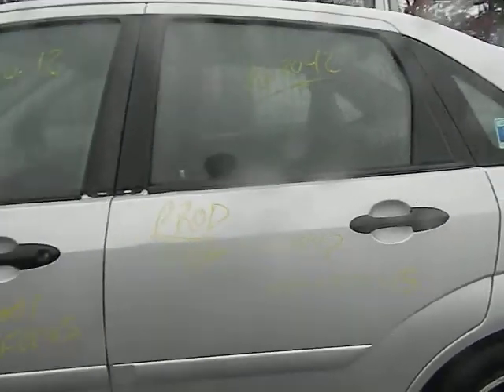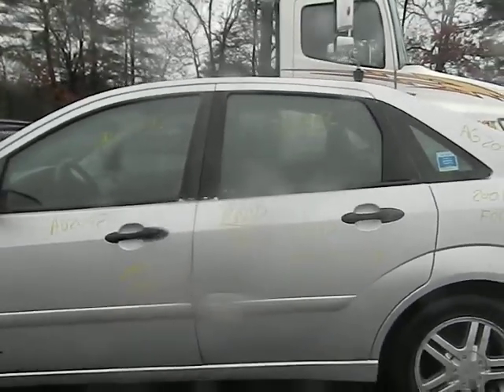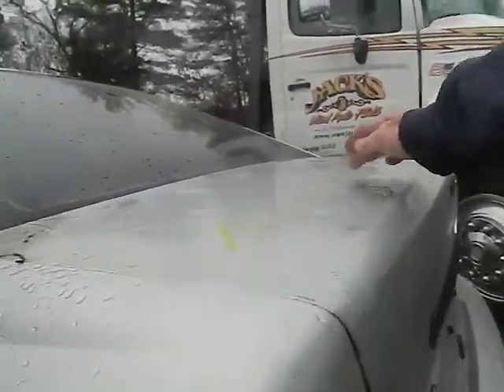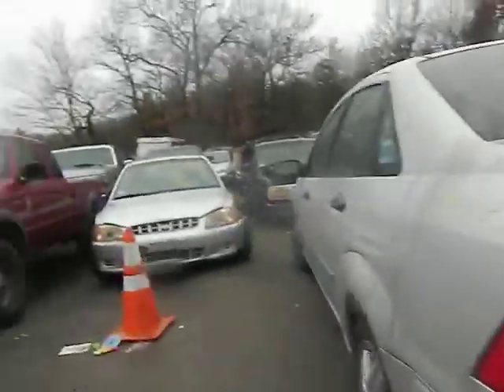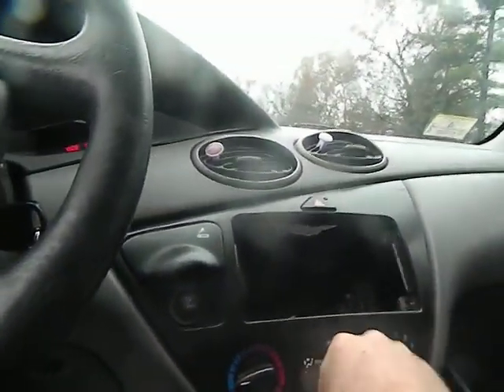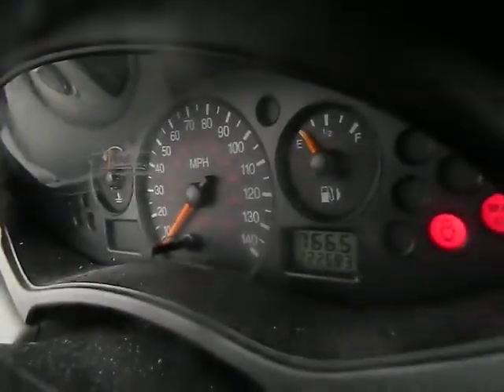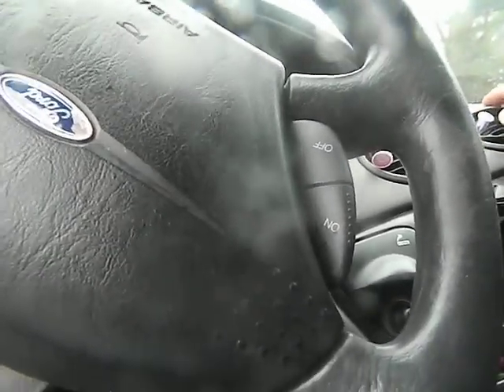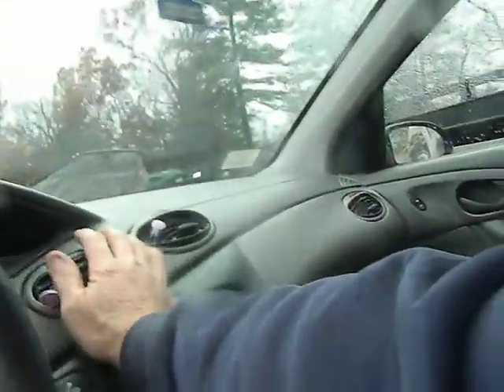AG2042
2001 FOCUS